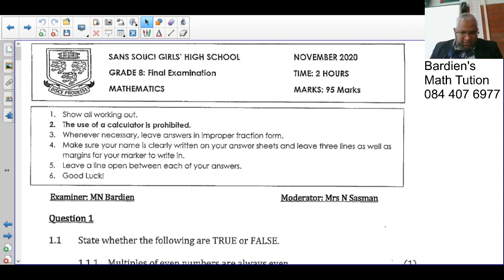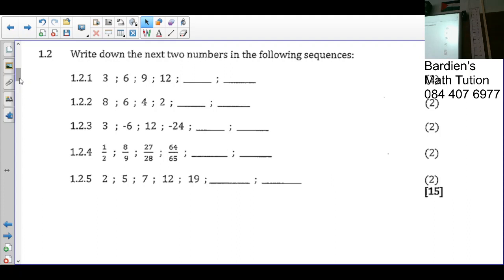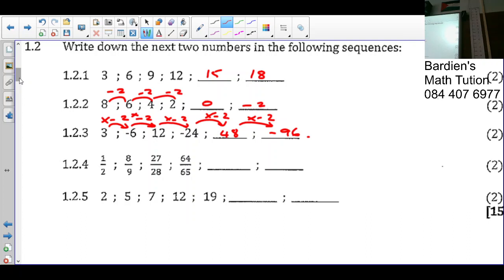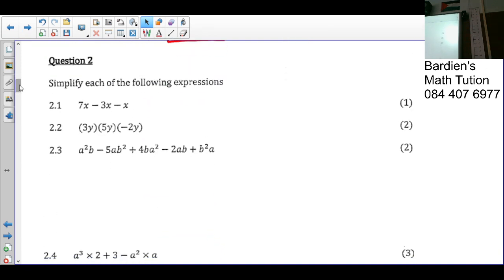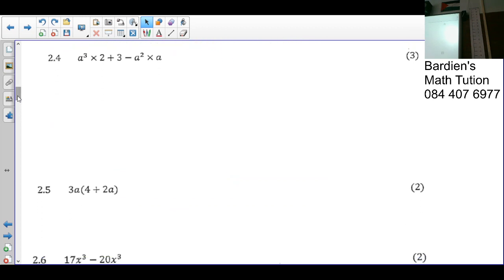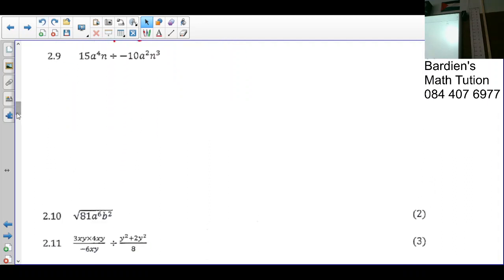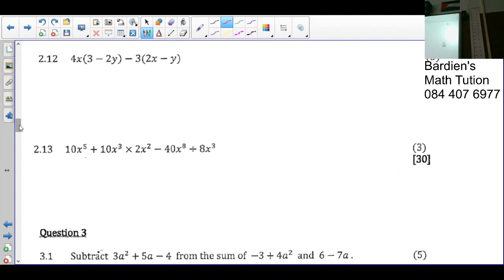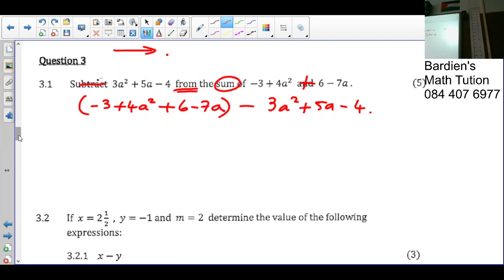Gr 8 Nov Exam 2020 Part 1 SSGHS